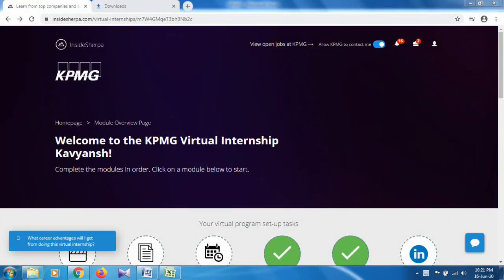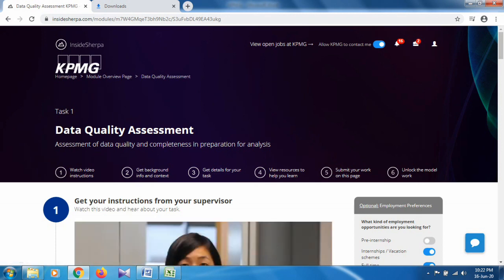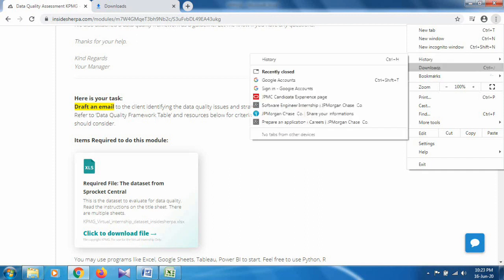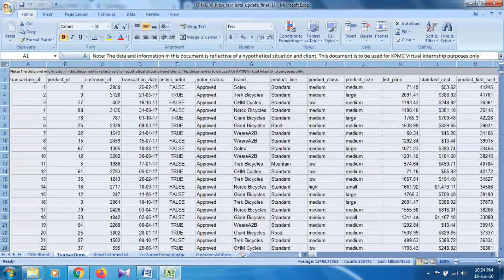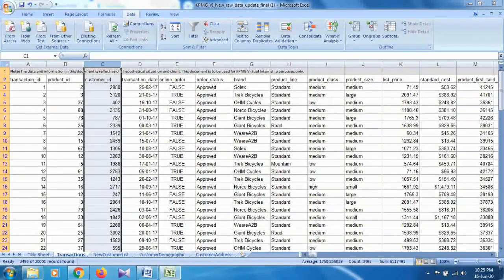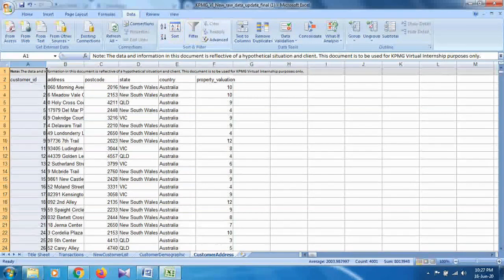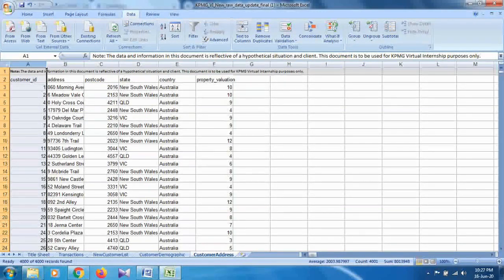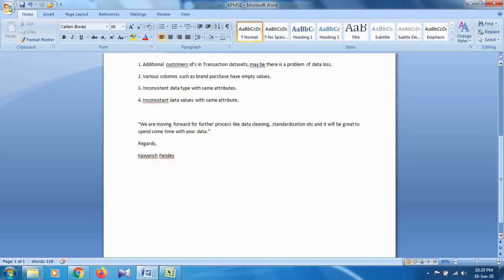KPMG Virtual internship task 1 | Data Quality Assessment | KPMG Data Science Internship | Solutions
KPMG is providing online virtual internship on Data Science on insidesherpa platforms. There are number of virtual internships for college students and professionals who want to get the experience of inside environment of companies.

This internship is for those people who want to pursue his/ her career as a Data Scientist/ Data Analyst or in Big Data field.

Be note this internship is not for those who want to persue as a software engineer.

For software engineering, JP Morgan Chase & Co. is one of the best virtual internship.

This video is the solution of task 1 of KPMG internship. In upcoming videos I'll bring task 2 and task 3.

If you like this video, thumps up and share with your networks.